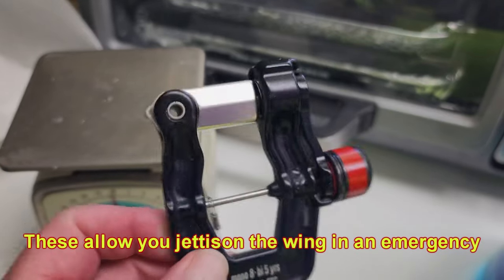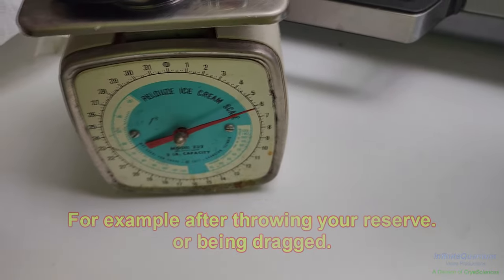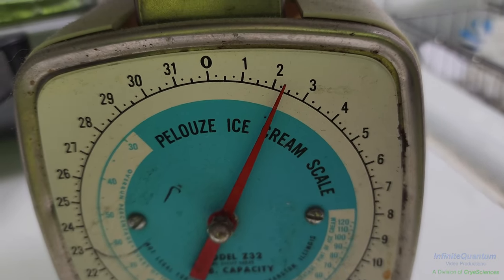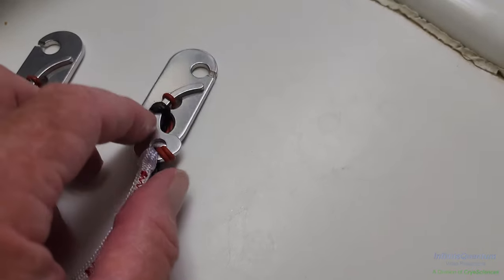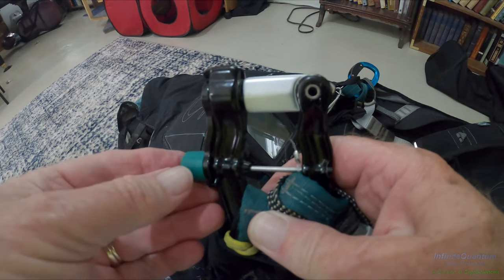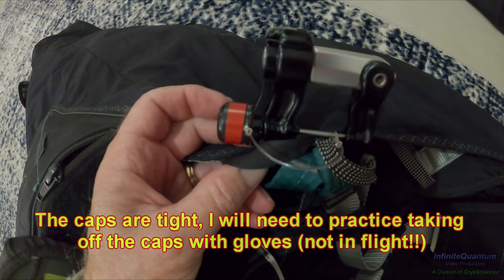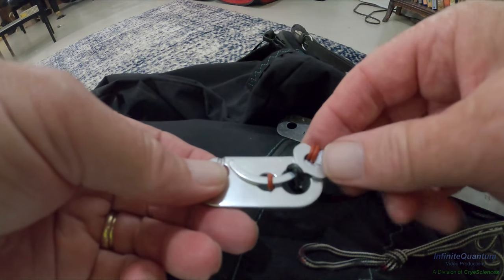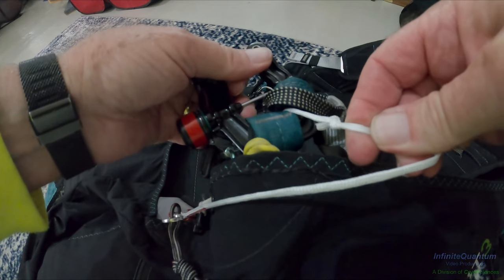Charly/Finsterwalder Paralock quick-release carabiner installation (no flying)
Sorry, no flying in this video...

I have been waiting for about 3 years for the Charly/Finsterwalder Paralock carabiners to complete the process of design, testing a certification. The Quick-outs of course have been available for many years, but because they are not ideal for switching wings frequently, I have wanted the Paralocks.

SuperFly finally got them in, ordered, they arrived in about 5 days and now I just need some decent weather to fly with them! Hopefully I will never have to use them, but after my reserve toss in 2018 and the downplaning that I had no time to fix before the ground was there, I have wanted a way to get rid of my wing in a hurry. Also could come in handy if getting dragged.